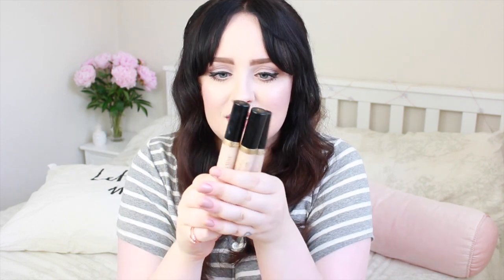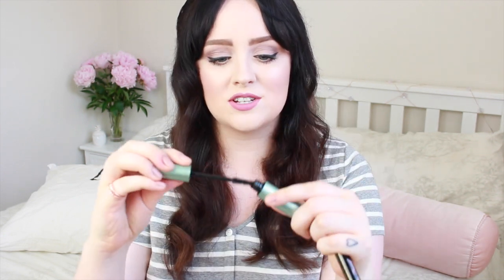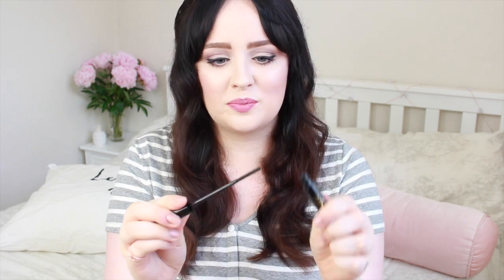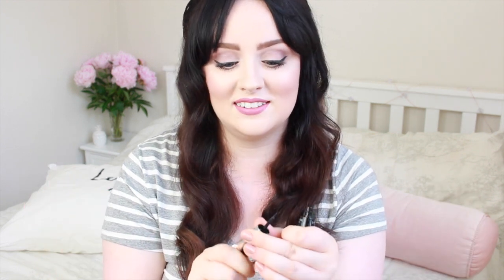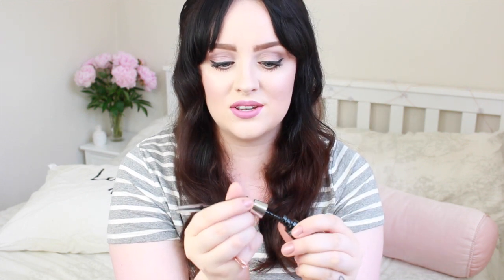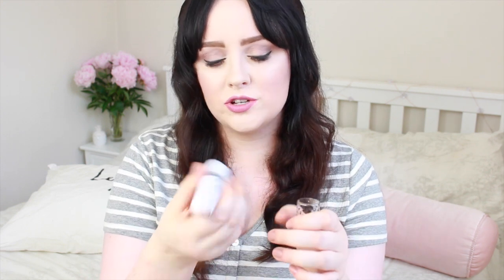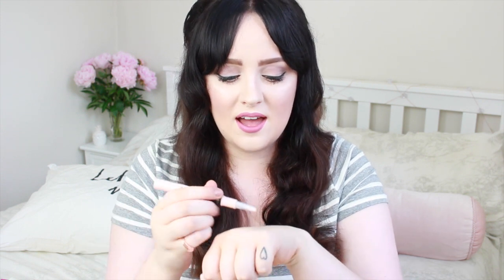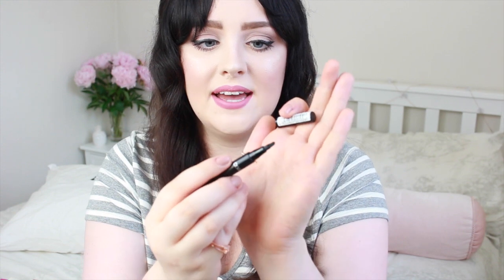10 New Beauty Launches You Need To Try! | Becca Rose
Hey hey! I actually filmed this a few days before I went to America; so it's about two weeks behind - you all wanted to see it anyway so hopefully you enjoy! :)

Grav3yard Girl x Tarte Collection
Too Faced Better Than Sex Waterproof Mascara & Mascara Melt Off
Lottie London Highlight
Marc Jacobs Strobe Stick
Ciate Makeup Melter
IT Cosmetics Complexion Palette
Ciate Pretty Stix
Collection Launches

I'm Becca Rose, (formerly voussontbeauetbelle) and you've come across my Fashion, Beauty and Lifestyle channel!

All items were purchased with my own money, unless marked with a *, which means they were gifted to me from the brand, within a 'gift bag' at an event, or for general PR reasons of which I am very grateful for!